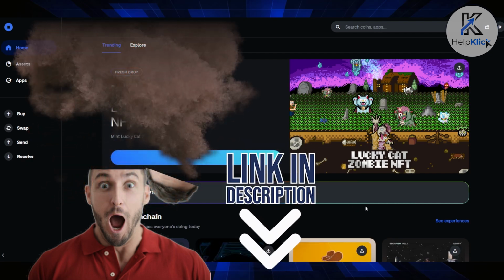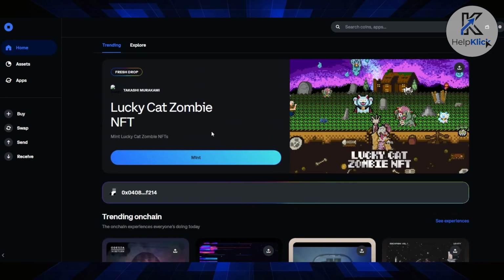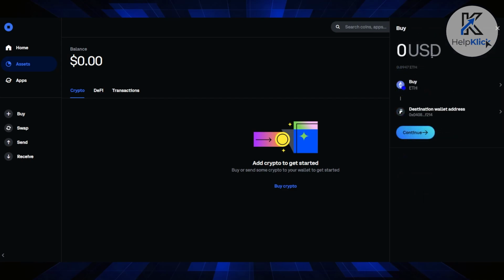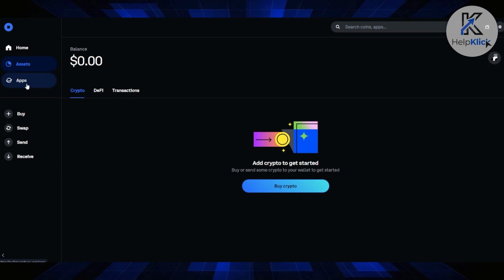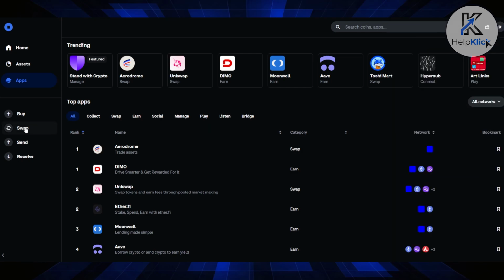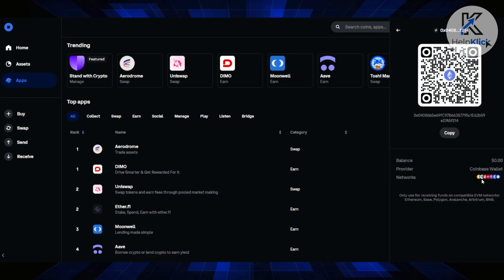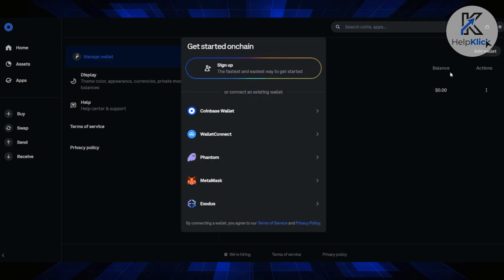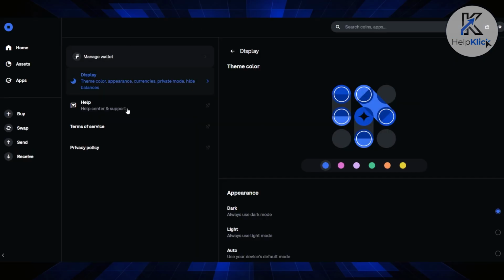How to Use Coinbase Wallet (Tutorial for Beginners, 2026)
In this video, I show you the complete guide to setting up and navigating Coinbase Wallet for crypto beginners in 2026.
This quick step-by-step tutorial covers coinbase wallet setup guide, how to store crypto safely, coinbase wallet vs coinbase pro differences. Want to know how to connect DeFi apps to your wallet?